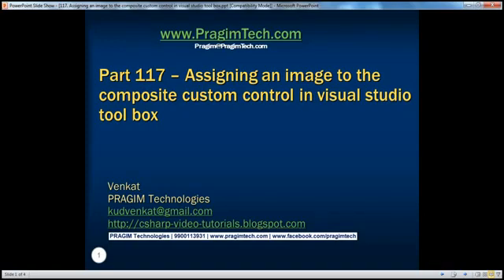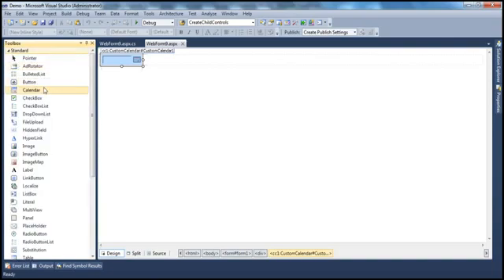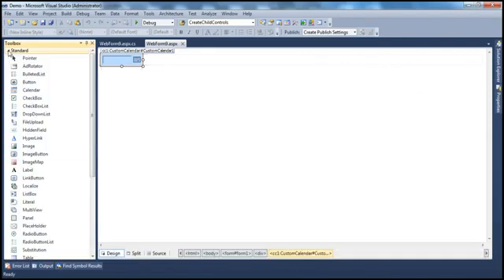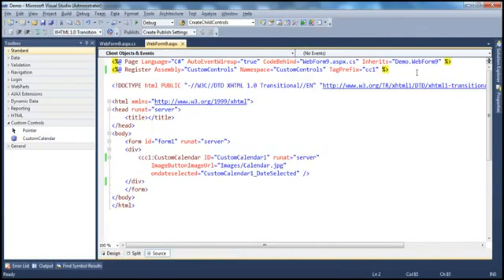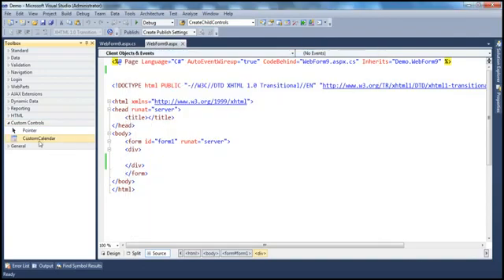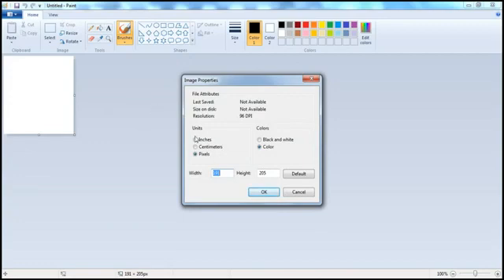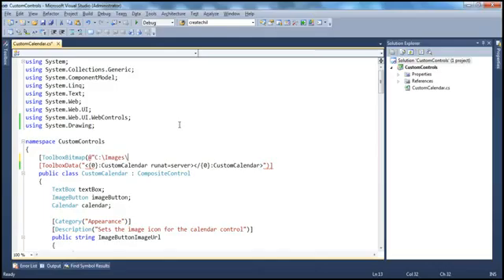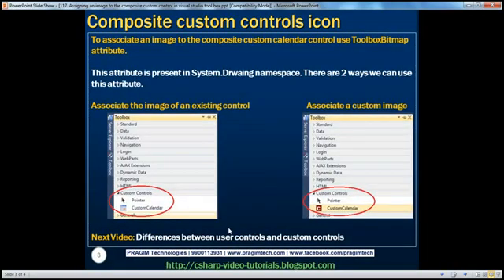117 Assigning an image to the composite custom control in visual studio tool box Part 117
117 Assigning an image to the composite custom control in visual studio tool box Part 117